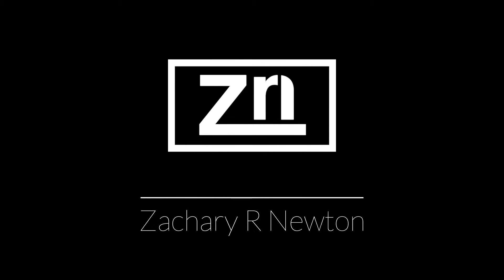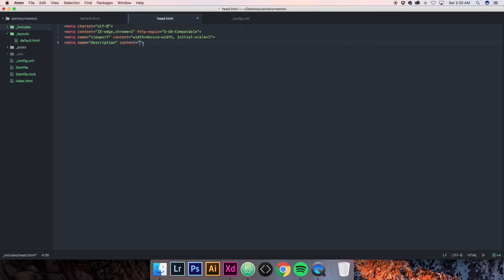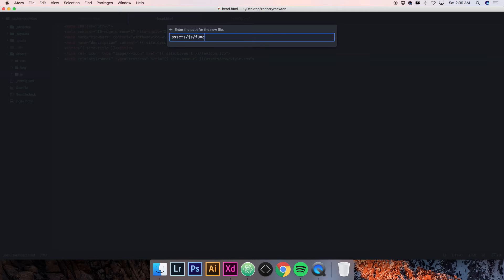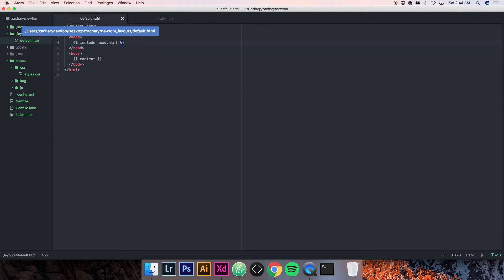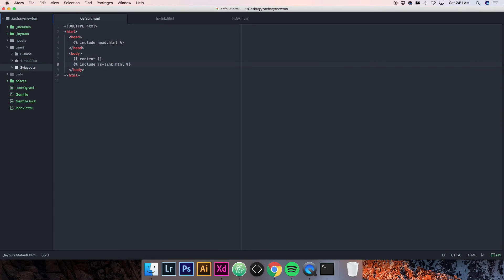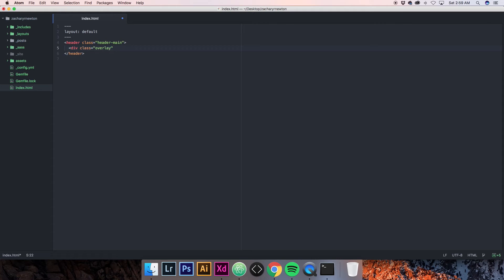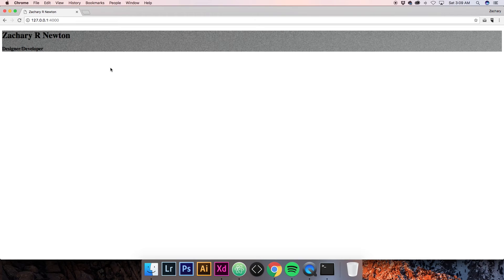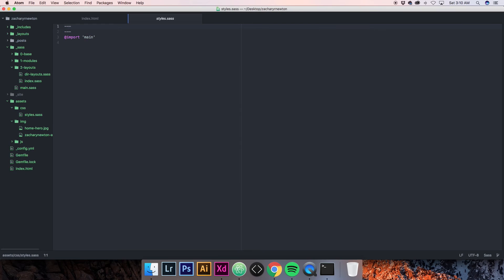Homepage: Part 01 - Beginning Work on the Homepage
Sorry for the slight awkwardness of this video guys, it was very late by the time I was able to start recording lol. As promised in the video though, here are the links:

MY GEAR

Camera A
Camera B
Light 1
Light 2
Audio Interface
Mic Stand